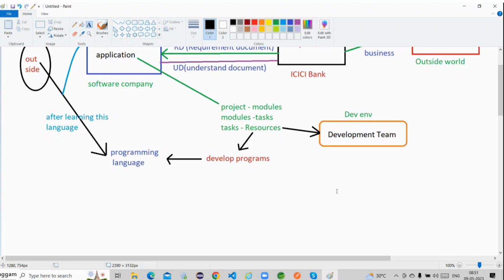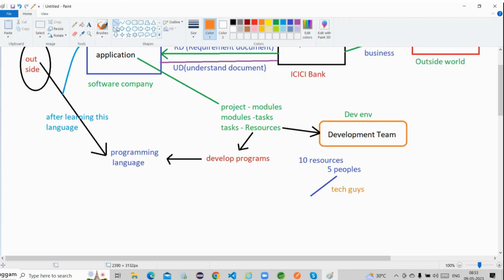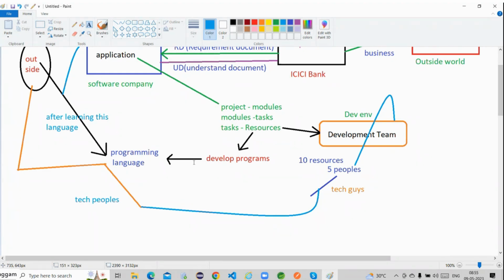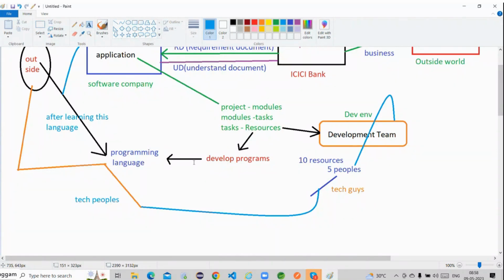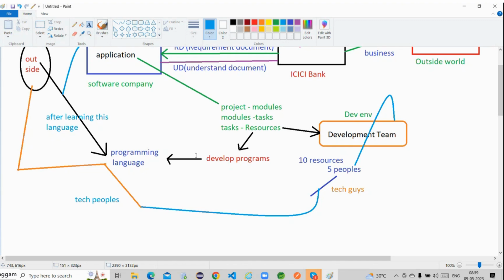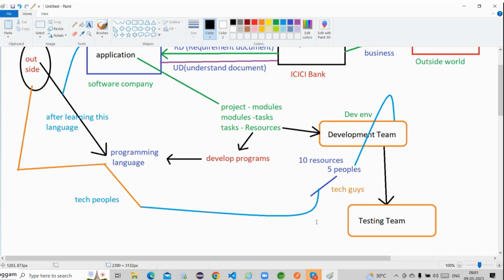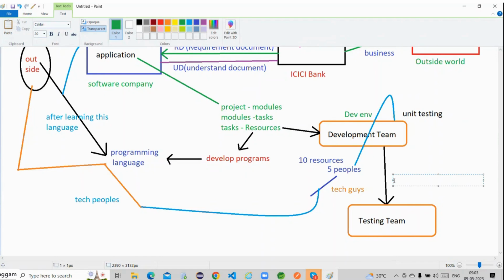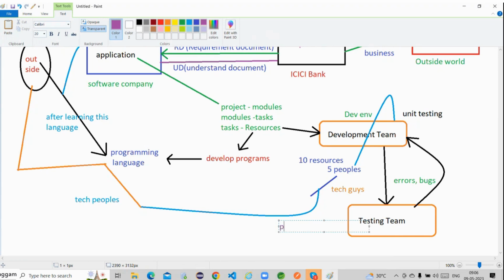Day 46 | Teams Collaboration to delivery the project PART-2 | Programming Language Basics